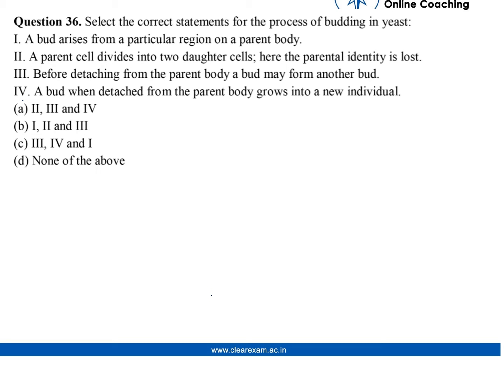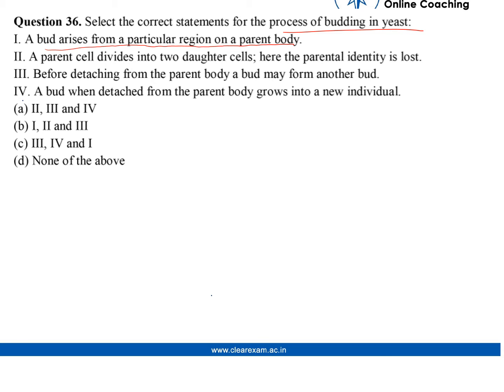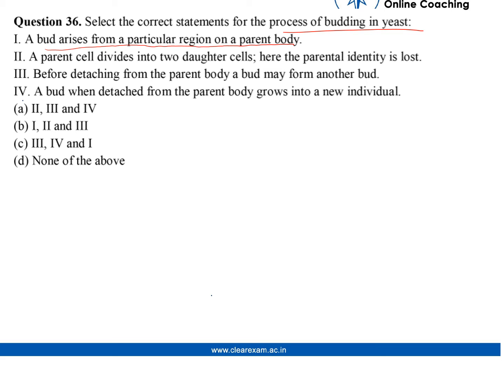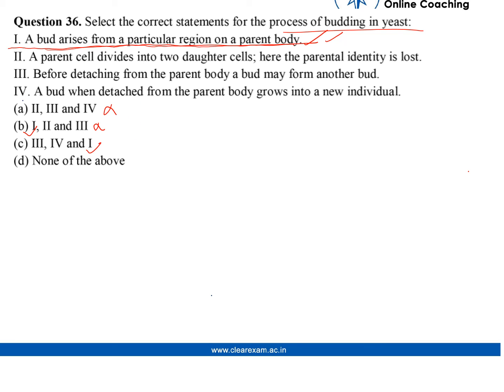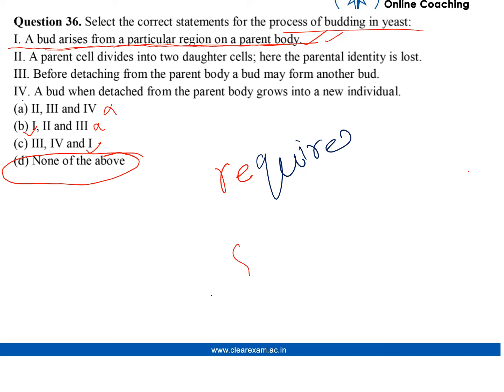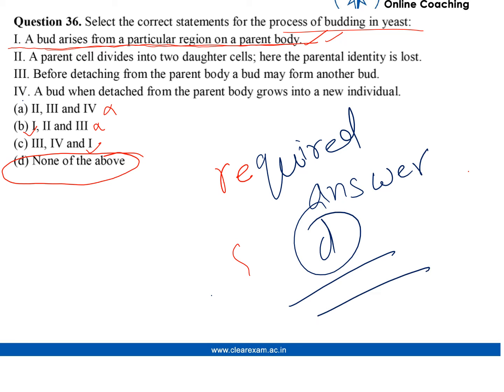CBSE Class 10 Science Board Paper 2013 Solutions | ClearExam | Question 36